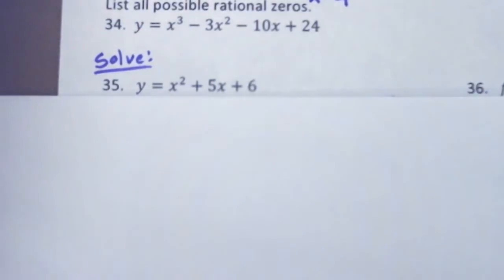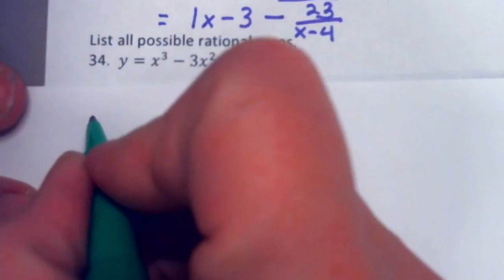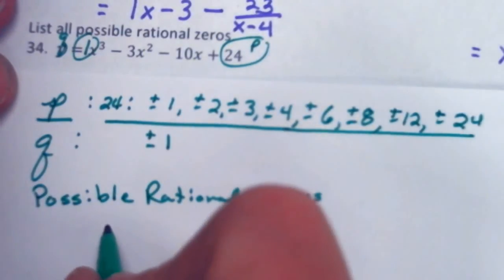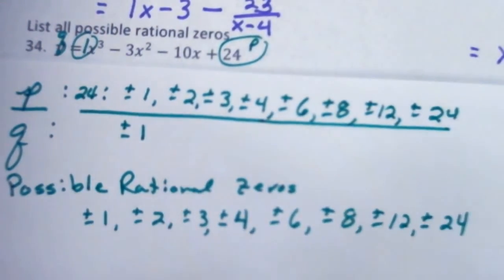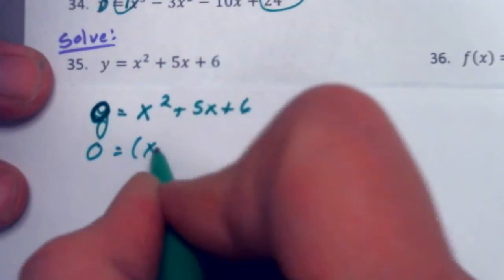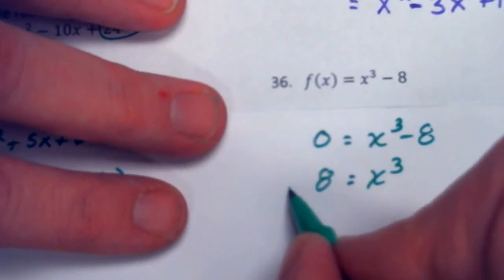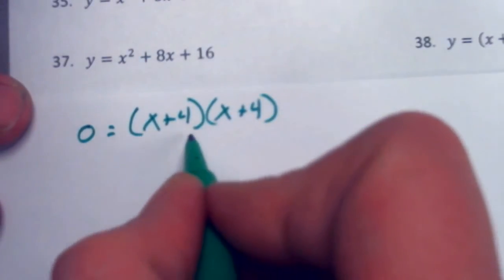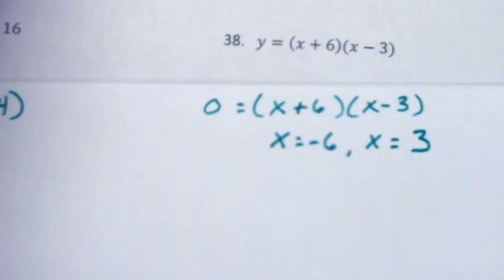Algebra 2 Review for semester 1 final exam #34 38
Algebra 2 final exam review for 1st semester #34-38